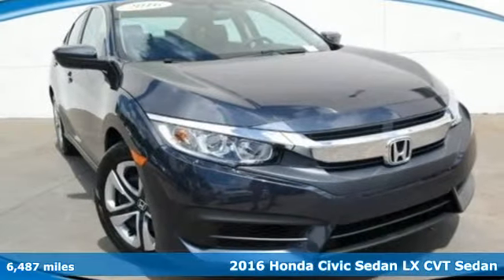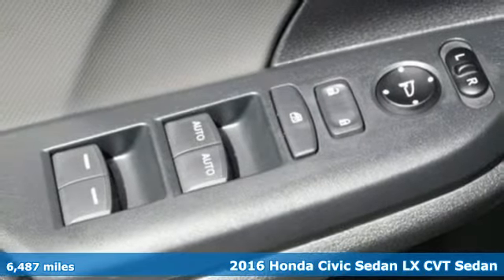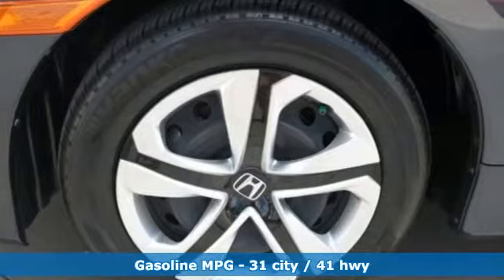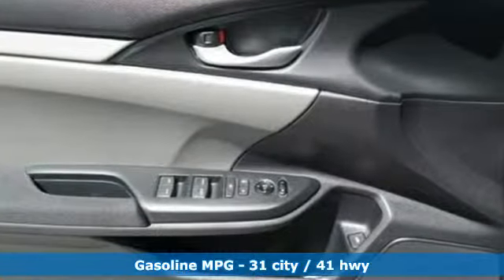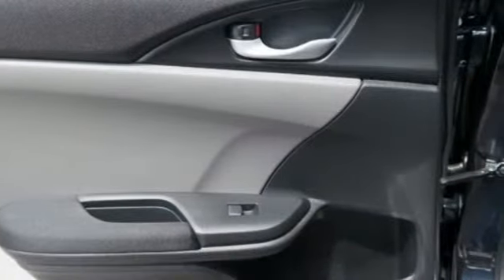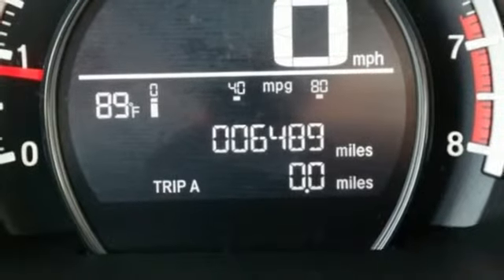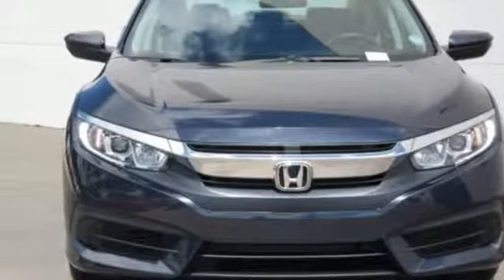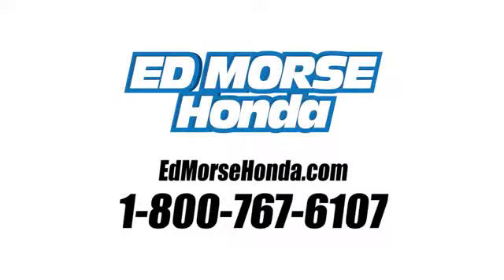Used 2016 Honda Civic Sedan West Palm Beach Juno, FL HR4063 - SOLD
Year: 2016
Make: Honda
Model: Civic Sedan
Trim: LX
Engine: 2.0L 4-Cyl Engine
Transmission: Automatic
Color: Aegean Blue Metallic
Interior: Unknown
Mileage: 6487
Stock #: HR4063
VIN: 19XFC2F55GE035098
This 2016 Honda Civic Sedan LX is proudly offered by Ed Morse Honda Drive home in your new pre-owned vehicle with the knowledge you're fully backed by the CARFAX Buyback Guarantee. The Honda Civic Sedan LX speaks volumes about it's driver, uncompromising individuality, passion for driving, and standards far above the ordinary. It's exceptional fuel-efficiency is a clear sign that not all vehicles are created with the same standards. Just what you've been looking for. With quality in mind, this vehicle is the perfect addition to take home. More information about the 2016 Honda Civic Sedan: The Civic has topped best compact car lists for decades. With its consistent balance of quality, performance and practicality, it should come as no surprise. 2016's redesign means the Civic is now better than ever with extensive standard equipment, a high-quality stylish interior and a new powertrain lineup. Starting at just under $20,000, the Civic's quality and performance comes very accessible. Interesting features of this model are Responsive and efficient drivetrains, standard high-tech features, roomy interior, and extensive safety options

Address:
3790 West Blue Heron Boulevard